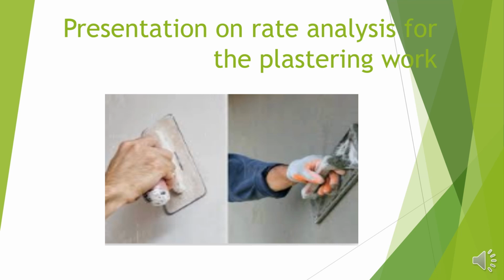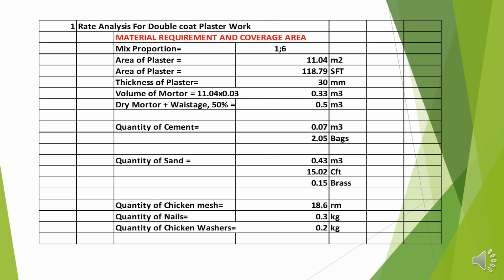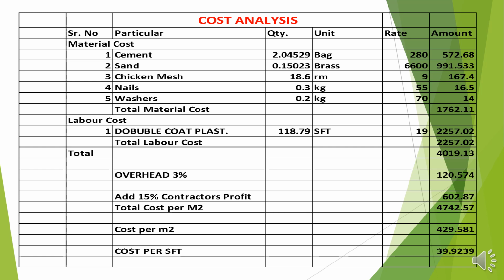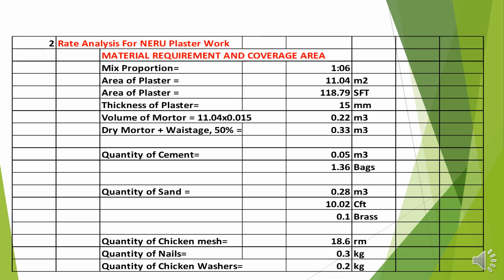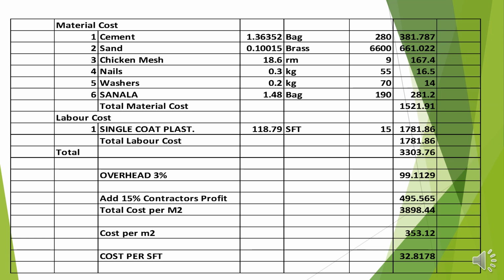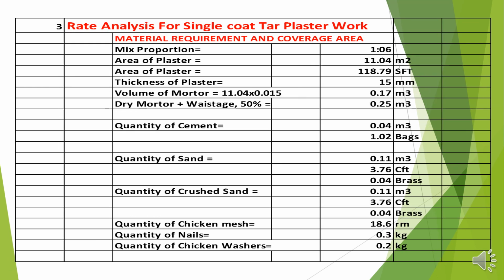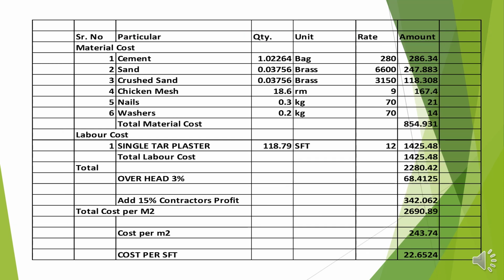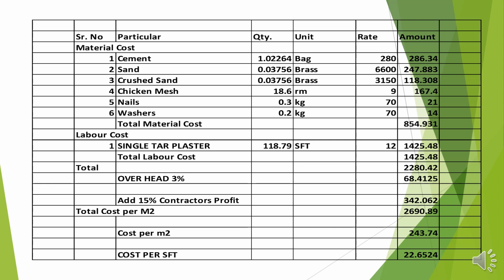rate analysis for plaster work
he process of determining rate of any work in Civil Engineering project like earthwork, concrete work, brickwork, plastering, painting etc. is known as Analysis of Rates or simply Rate Analysis. ...  To revise the schedule of rates due to increase in the cost of material and labour or due to change in technique.